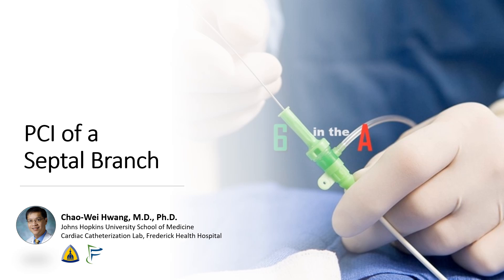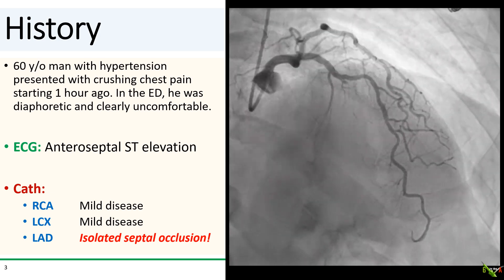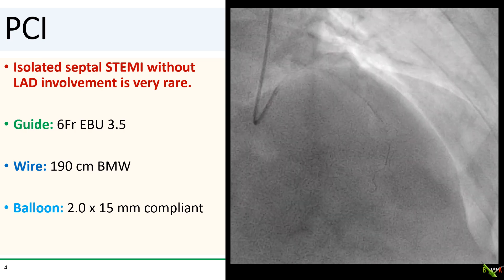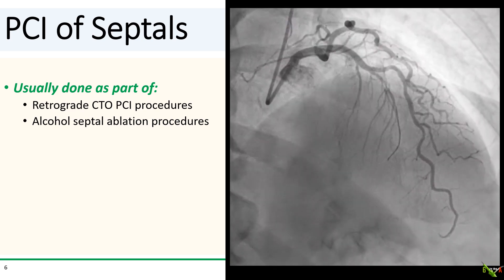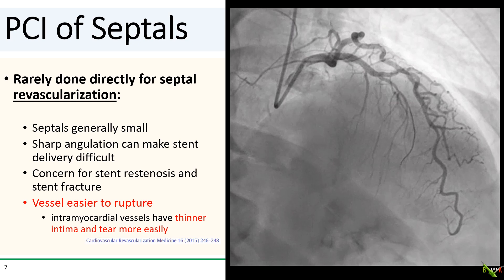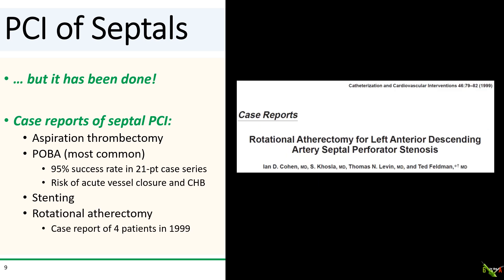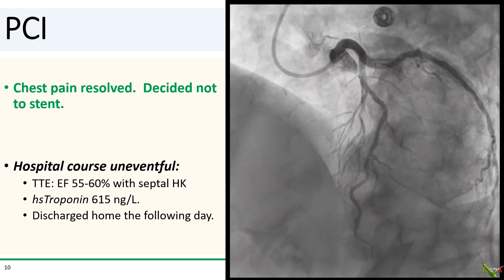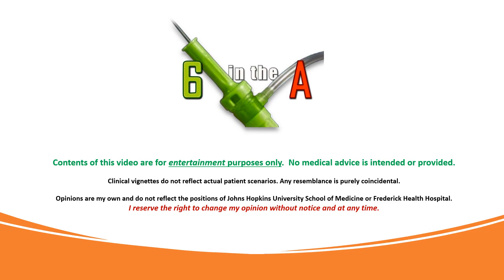PCI of Septal Perforator in Isolated Septal STEMI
We discuss septal branch PCI in an unusual case of an isolated septal STEMI without LAD involvement.